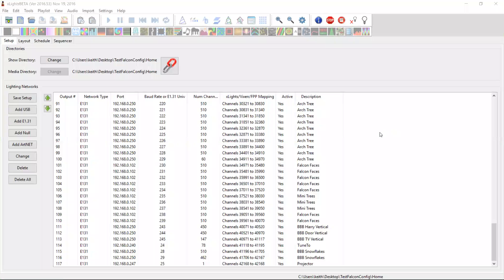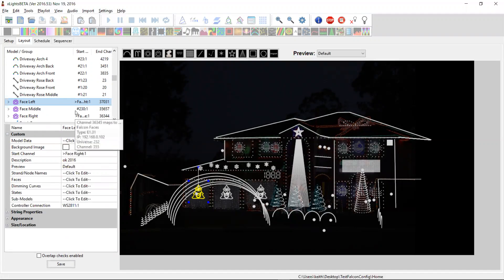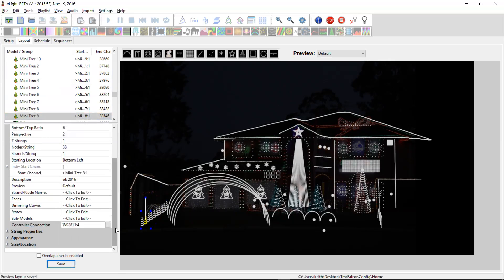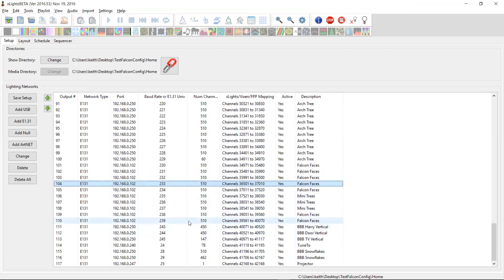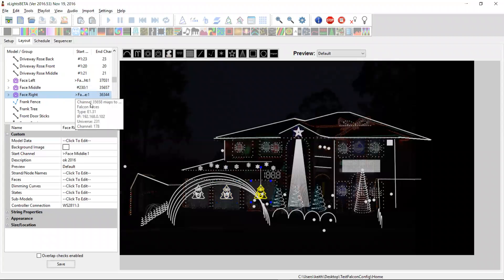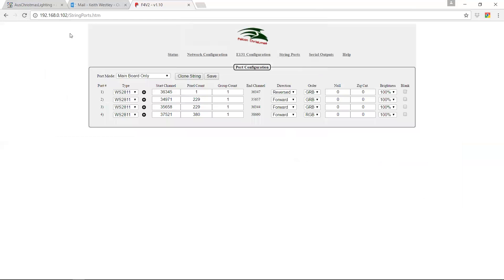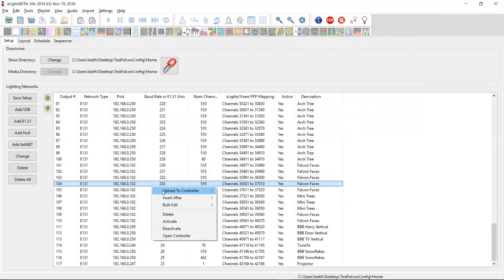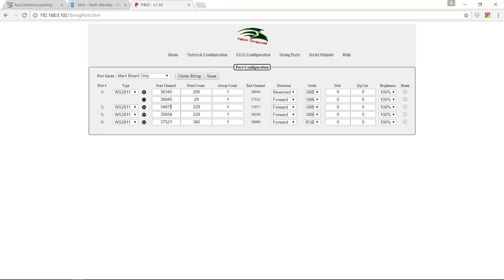Xlights Falcon Controller Integration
Demonstration of a prototype integration between xLights and the falcon controller.